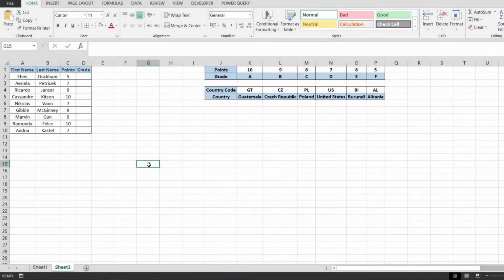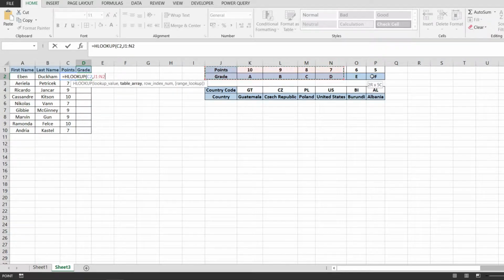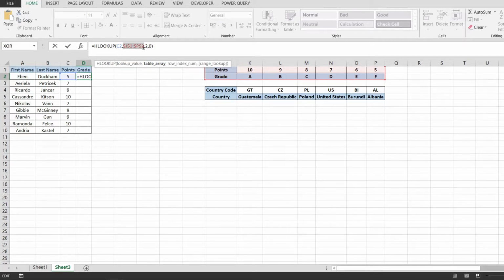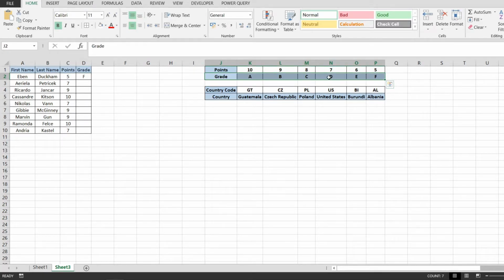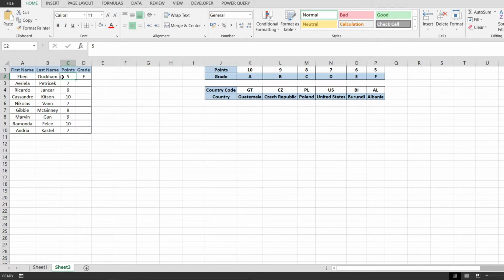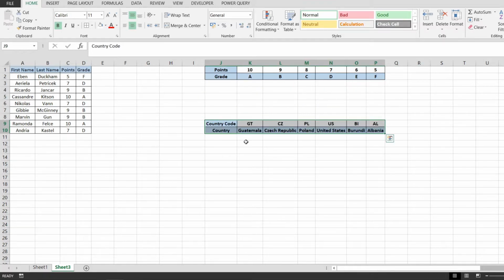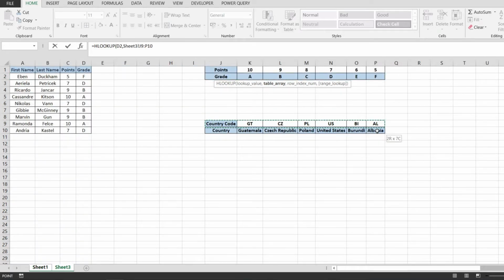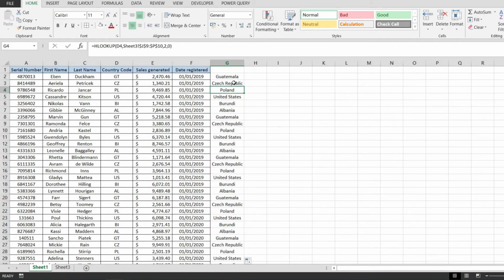How to use HLOOKUP in Excel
Learn how to useMicrosoft Excel's HLOOKUP function.

This video uses an easy-to-follow example to show you how to use Excel HLOOKUP and walks you through the many choices available when inputting your formula.